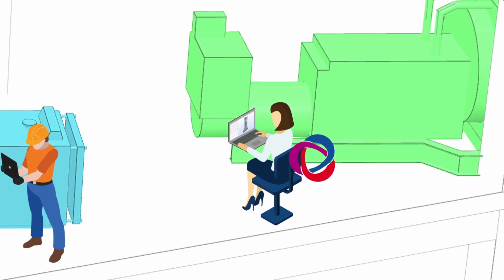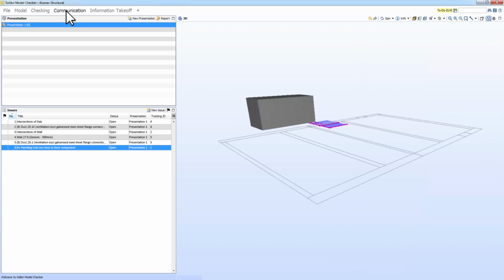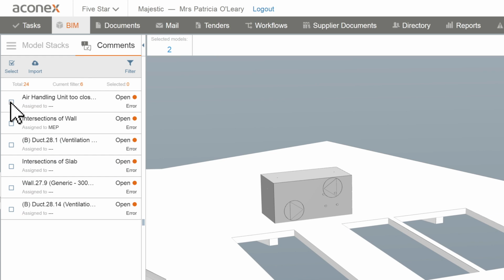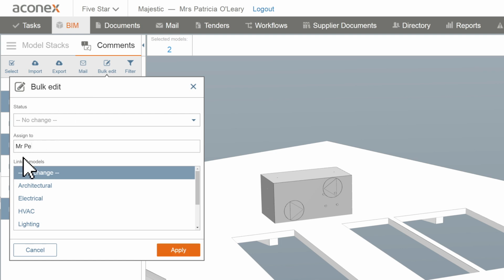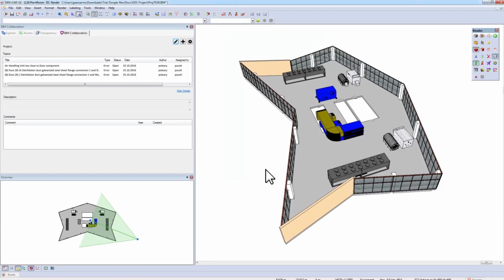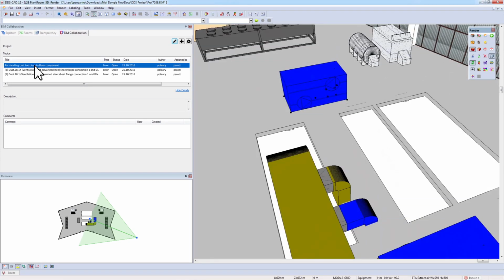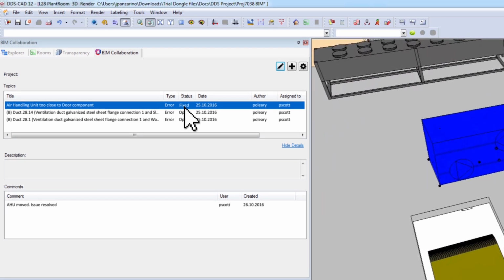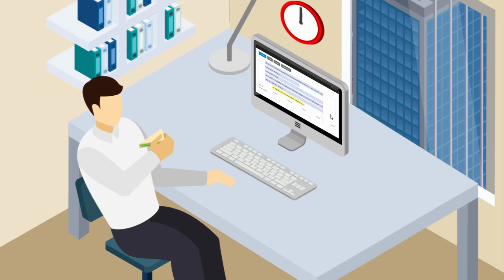BIM Collaboration Format BCF explanation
buildingSMART's vendor neutral approach to collaboration in design construction and operation